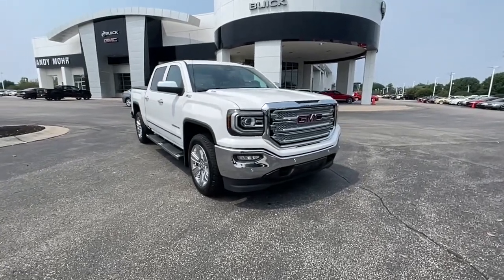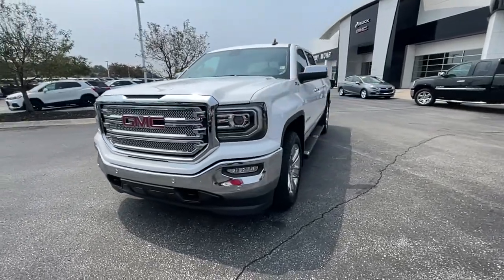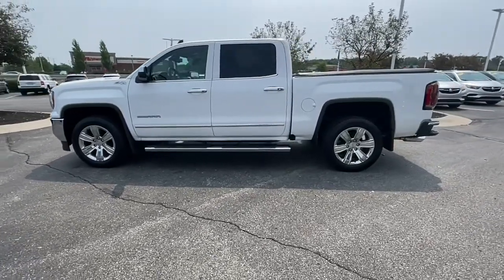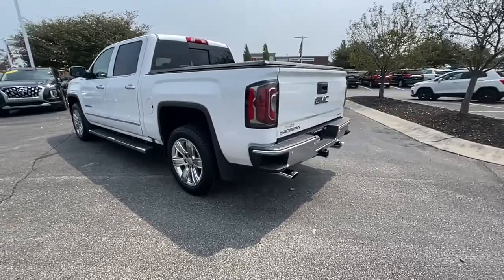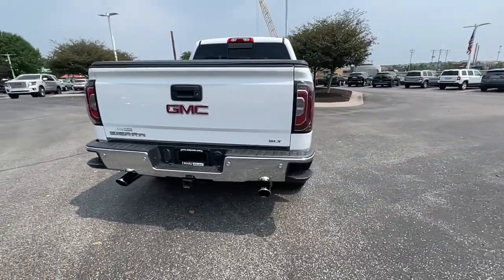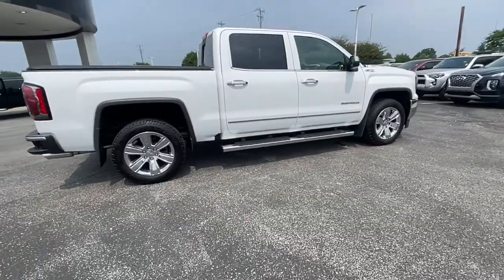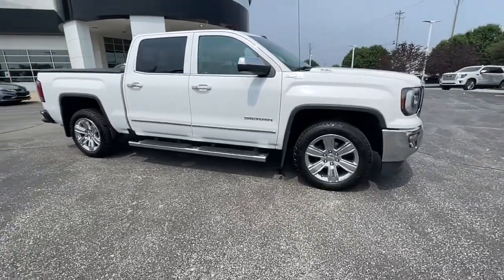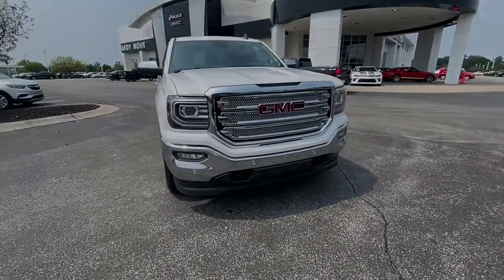2017 GMC Sierra 1500 Fishers, Noblesville, Carmel, Indianapolis, Zionsville, IN PL152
Summit White Used 2017 GMC Sierra 1500 available in Fishers, Indiana at Andy Mohr Buick GMC. Servicing the Noblesville, Carmel, Indianapolis, Zionsville, IN area.
2017 GMC Sierra 1500 SLT - Stock#: PL152 - VIN#: 3GTU2NEJ3HG318566